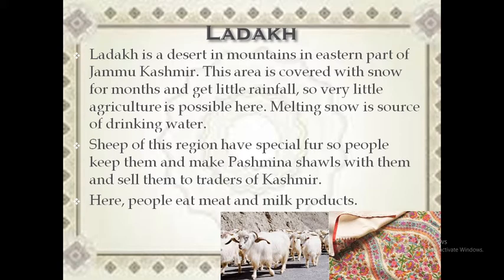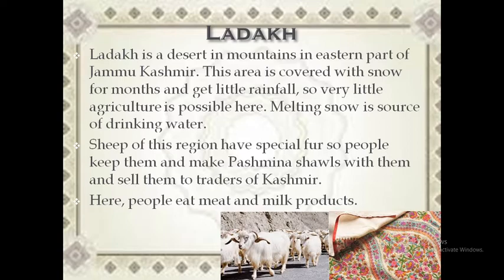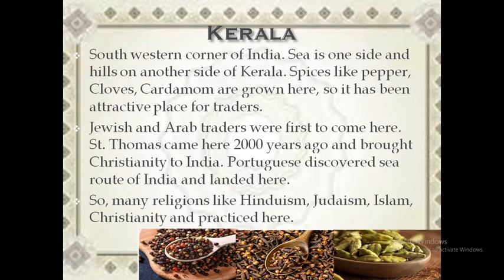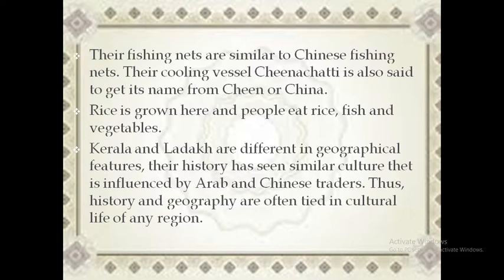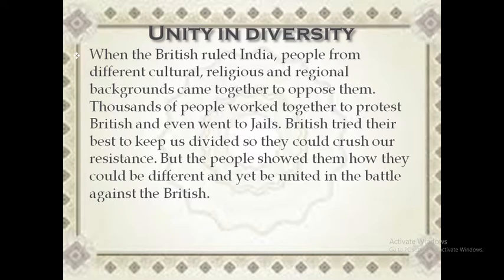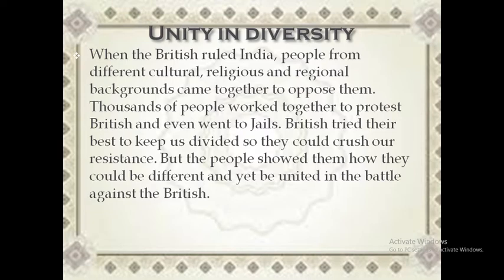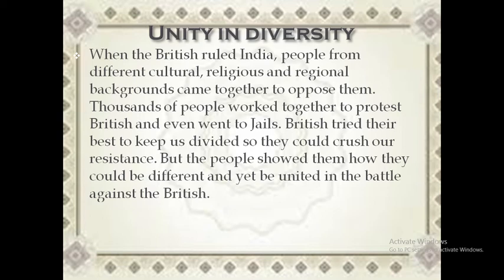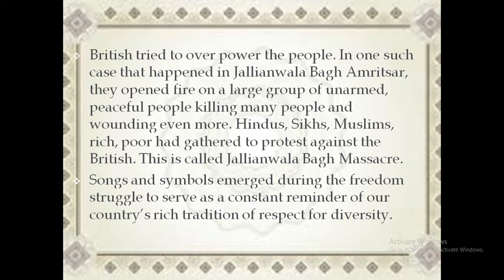CLASS 6TH ,SUBJECT - SOCIAL AND POLITICAL LIFE , CHAPTER 1 UNDERSTANDING DIVERSITY, SESSION - 2